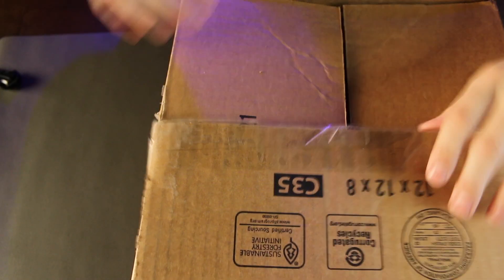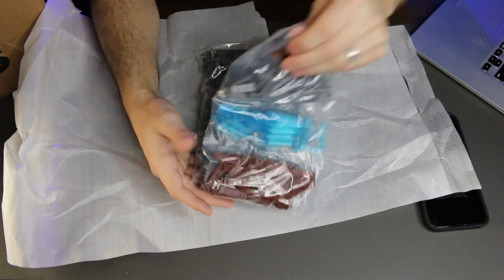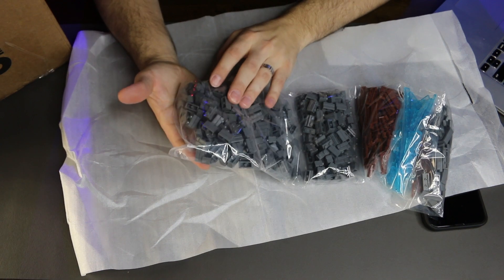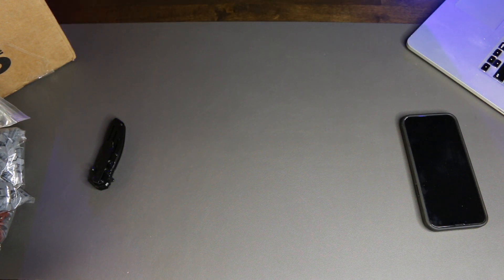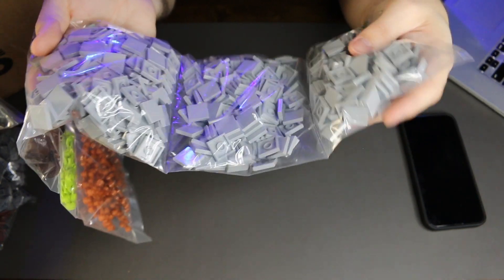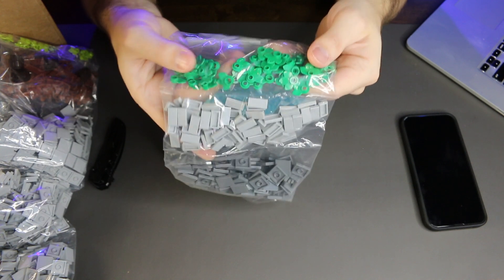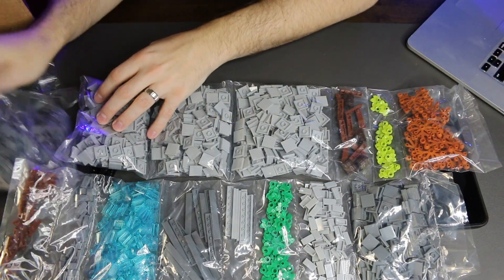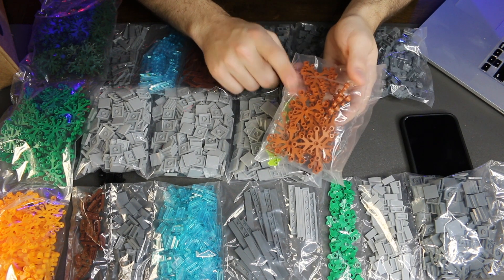My 2,000+ Piece BrickLink Haul For The LEGO City!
The Medievil section of the LEGO city will be getting a real good upgrade here shortly! I cannot wait to put all these pieces in the city and you KNOW I will do an update video once I put it in there.

SHOP BEST LEGO ORGANIZATION BINS:
24 drawer
64 drawer
44 drawer